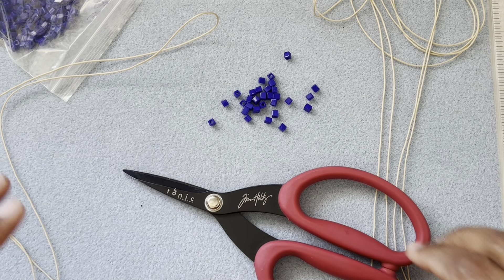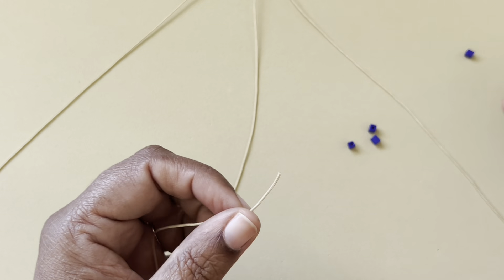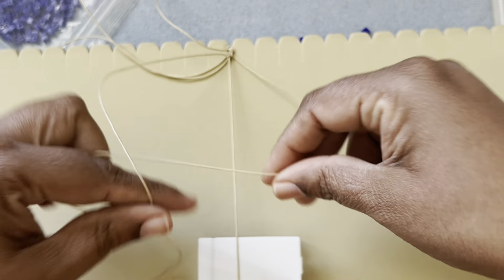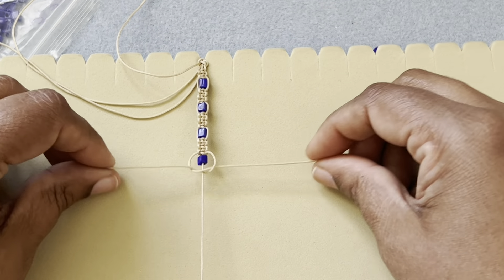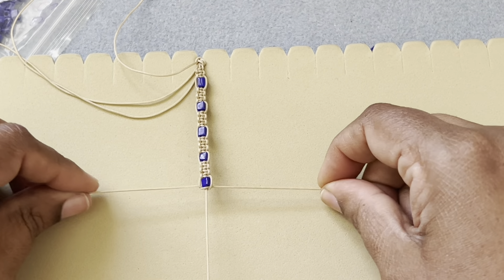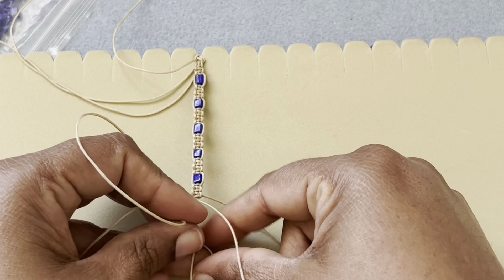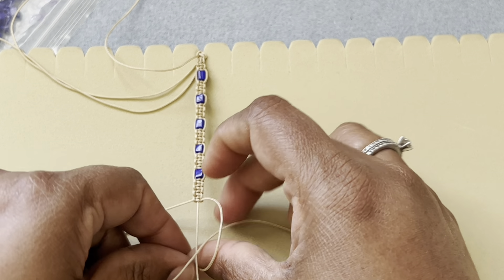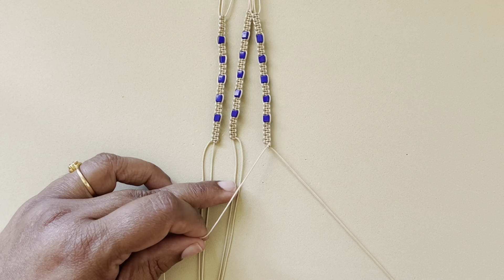Easy triple strand Macrame bracelet with square knots